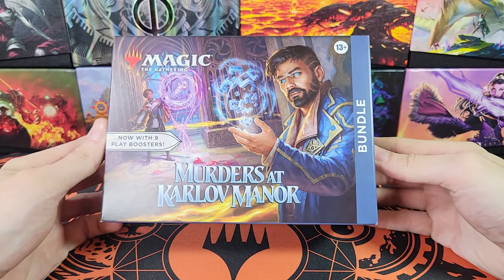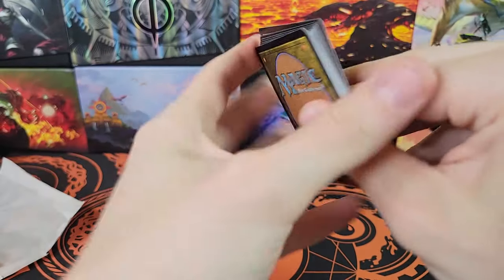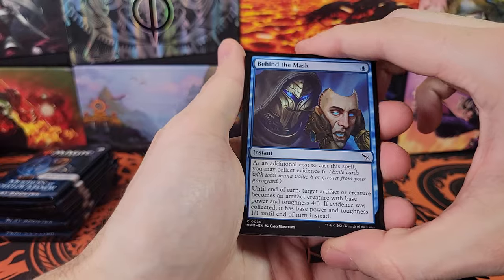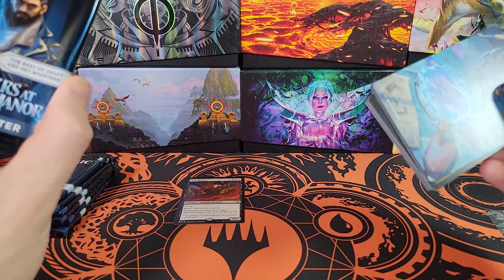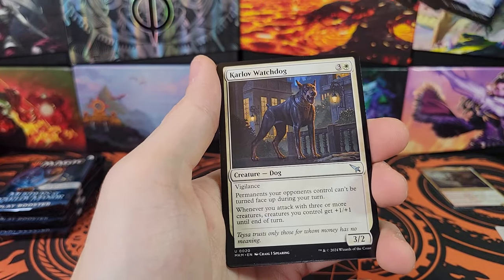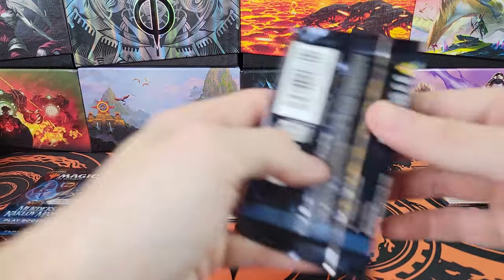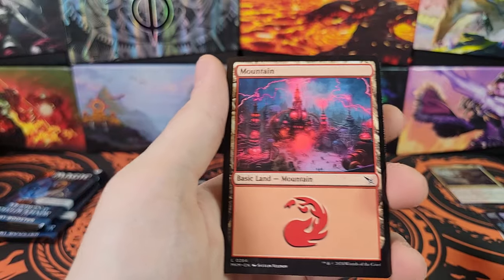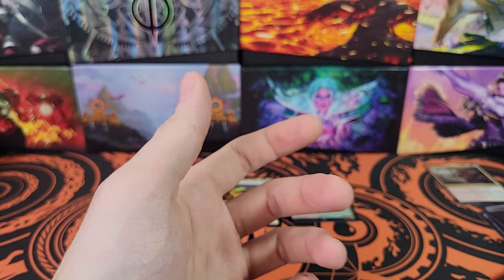MTG Murders at Karlov Manor Bundle Opening - New Play Boosters!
Magic: The Gathering Murders at Karlov Manor Bundle Opening. A look at all the contents and opening 9 play boosters.